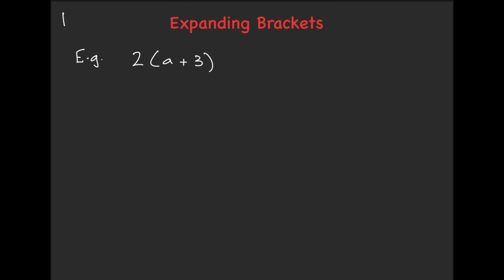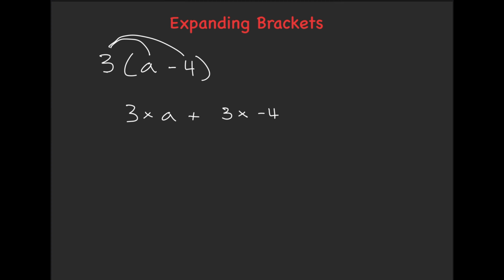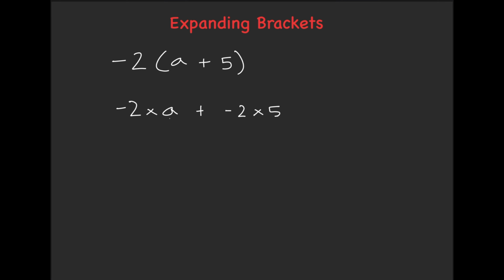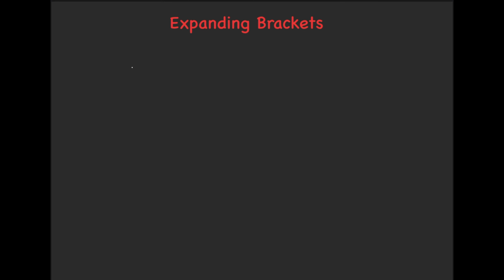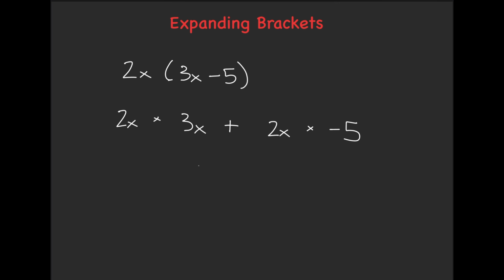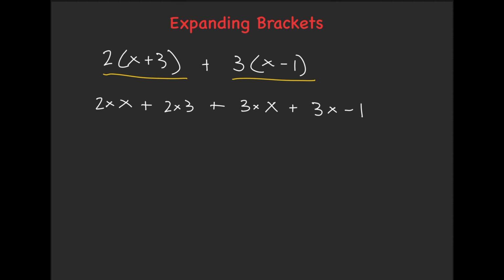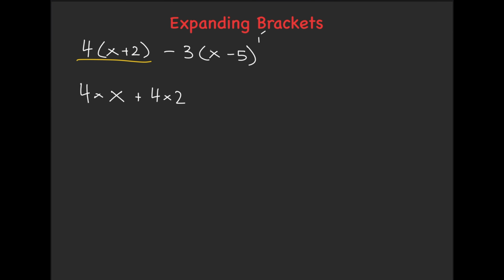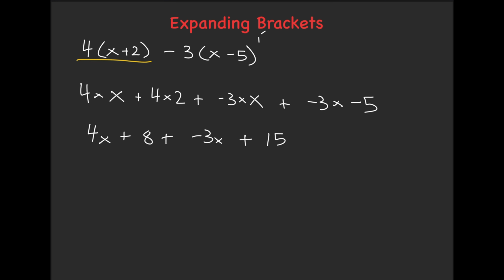Expanding Brackets | Algebra Step-by-Step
Learn how to expand brackets in algebra step-by-step. In this lesson we work through 10 examples — starting from the basics and building up to harder questions involving negative signs and collecting like terms.

Perfect for Year 7 and Year 8 students starting algebra, anyone revising for a maths test, or learners who need a clear walkthrough with no skipped steps.

📘 What you'll learn:
- How the term outside the bracket multiplies every term inside
- Handling negative numbers outside the bracket
- Expanding when the multiplier is a variable (x times x)
- Coefficients with variables (e.g. 2x times 3x)
- Combining two expansions and collecting like terms
- The minus-between-brackets sign trap that loses students marks

⏱️ Timestamps:
00:00  Example 1 — 2(a + 3)
00:35  Example 2 — 3(y + 4)
01:15  Example 3 — 3(a - 4)
02:20  Example 4 — 5(2x + 1)
03:10  Example 5 — −2(a + 5)
04:20  Example 6 — −3(x − 2)
05:35  Example 7 — b(b + 4)
06:40  Example 8 — 2x(3x − 5)
08:20  Example 9 — 2(x + 3) + 3(x − 1)
11:00  Example 10 — 4(x + 2) − 3(x − 5)

🎯 Who this is for:
Year 7 and Year 8 students, beginners learning algebra, students revising for exams or homework, and anyone who wants a clear tutorial that shows every step.

📺 Coming next: Expanding double brackets — (x + 2)(x + 3) and the FOIL method.